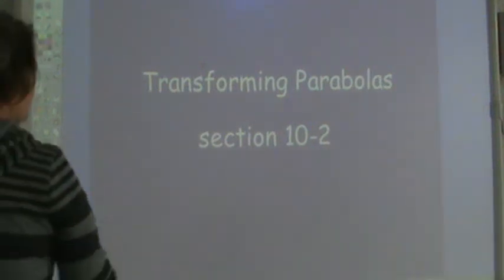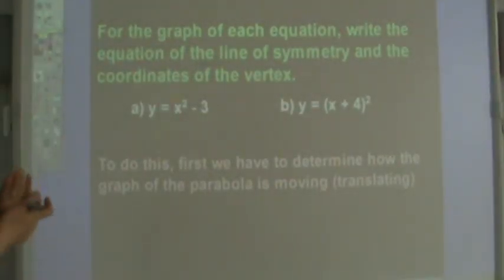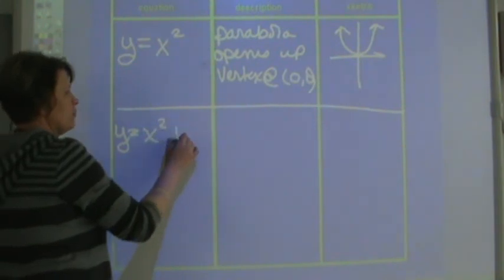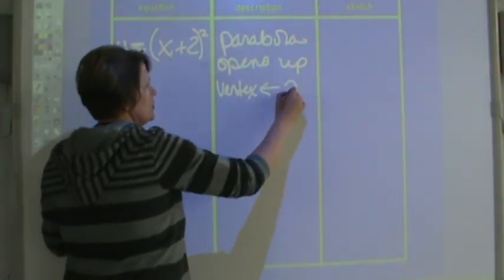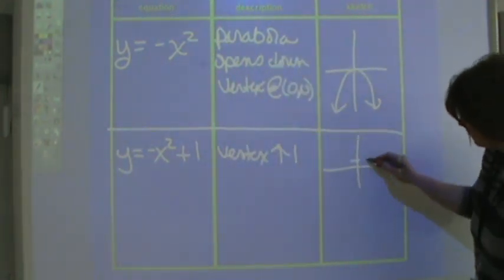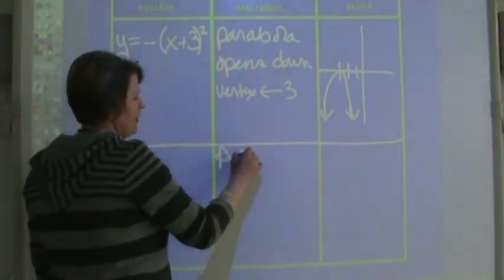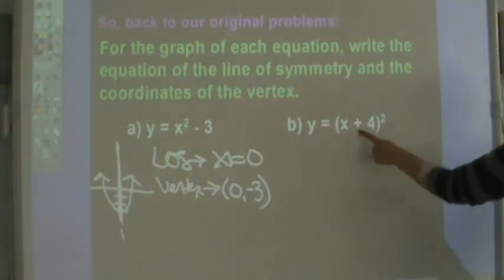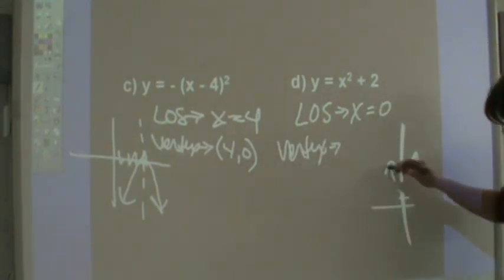10 2 video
transforming parabolas: translating parabolas up, down, left or right on the coordinate system